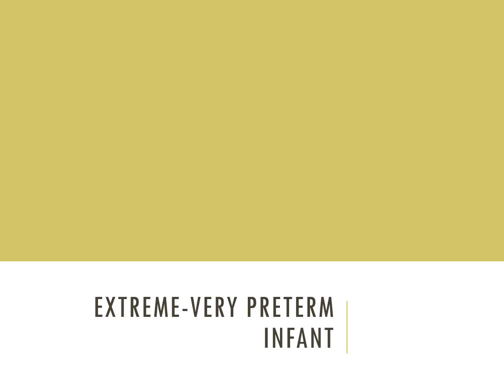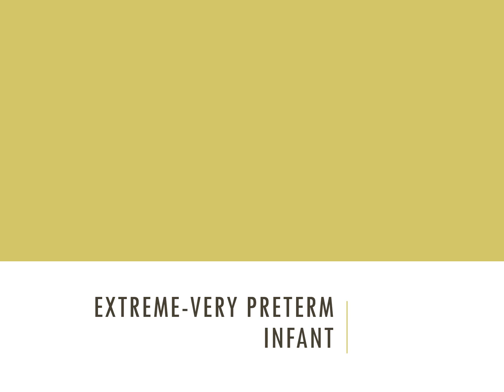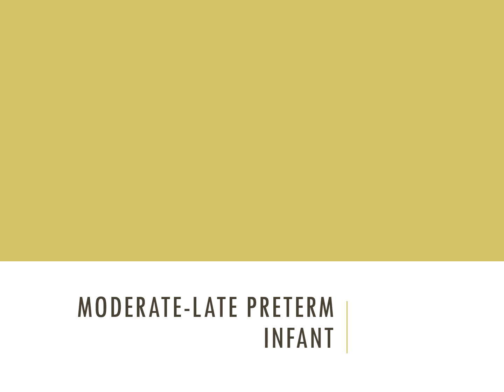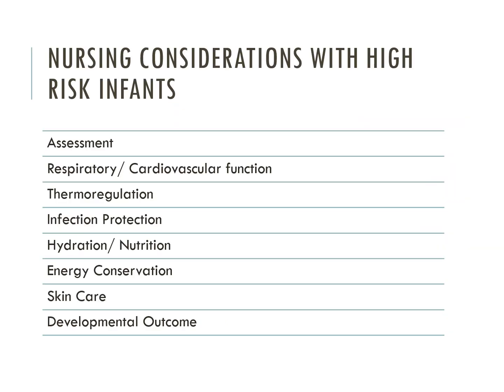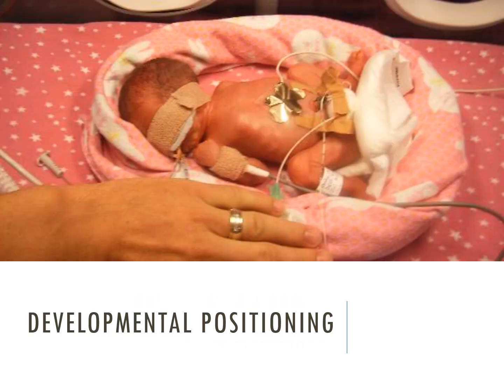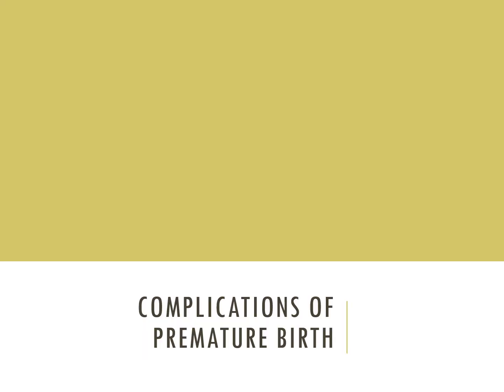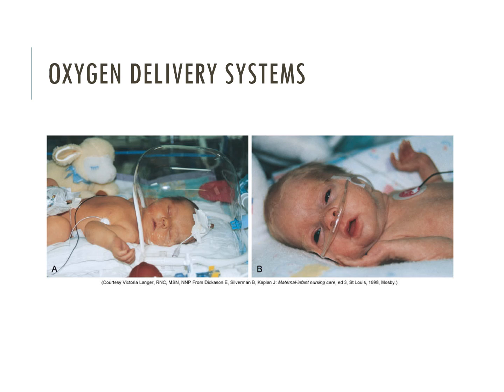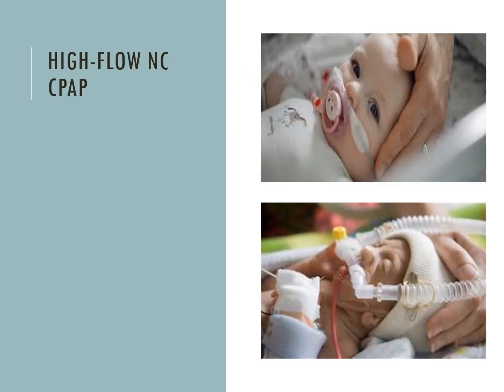Abnormal Newborn- Gestational Age Related Problems